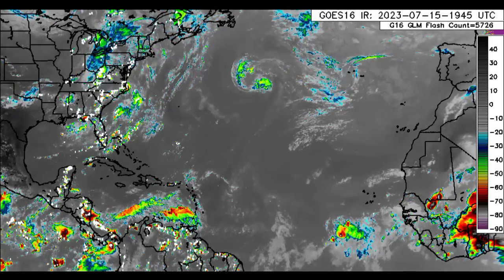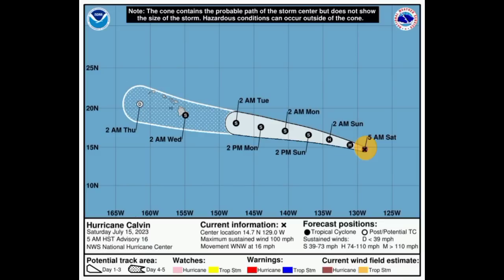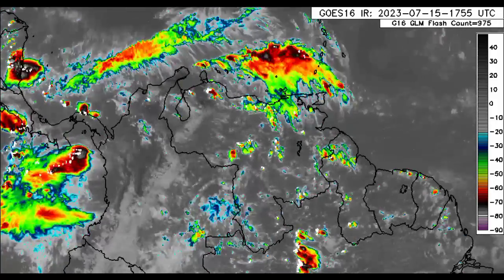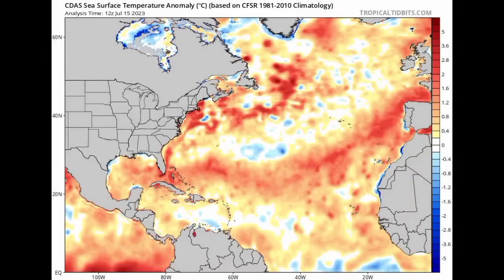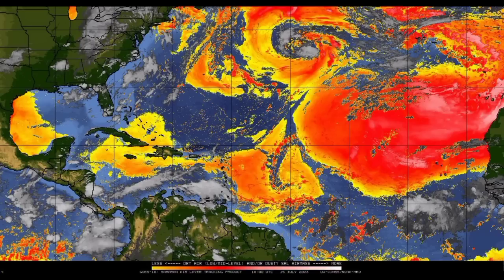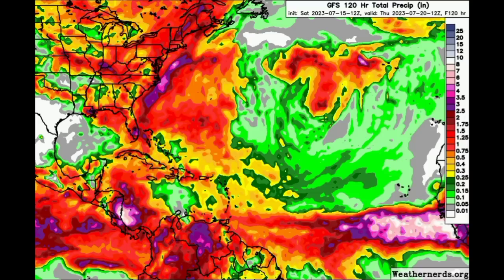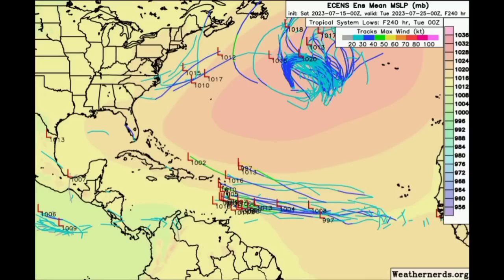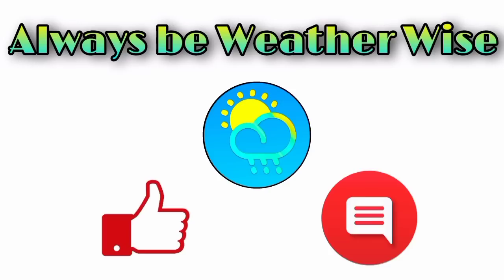Tropical wave induces flooding, development later this month?